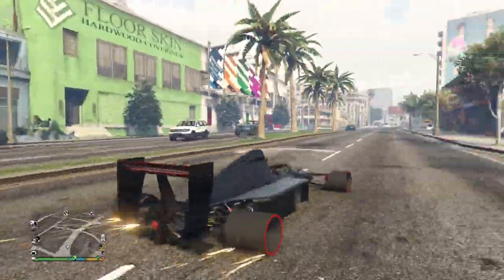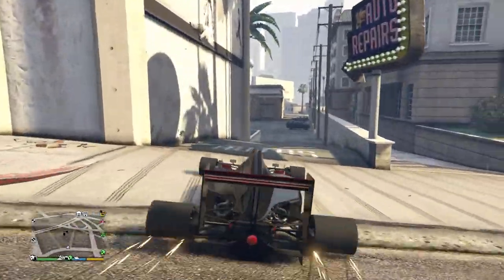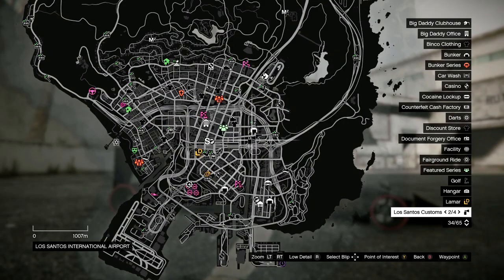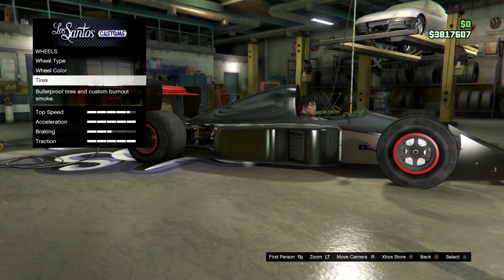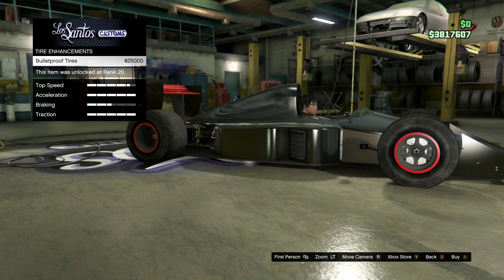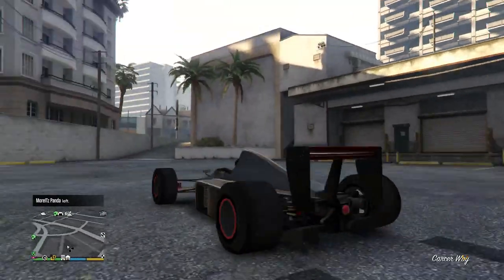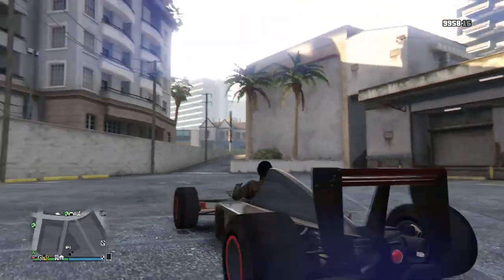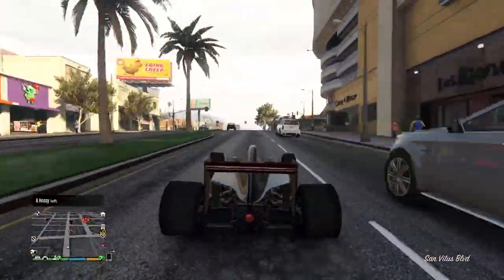How To Get Bulletproof Tires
How to get bulletproof tires in Grand Theft Auto V online. Bulletproof tires are an essential part of any car in Grand Theft Auto V. To get bulletproof tires in GTA V online you need to have a personal vehicle and go to the garage once you've done that select Wheels tires and then Tire enhancements here you can select bulletproof tires for your vehicle. Some vehicles in GTA V come equipped with bulletproof tires but if they do not you must get bulletproof tires in Grand Theft Auto V to be successful. Hopefully, this video helps you guys get bulletproof tires in GTA V online and help you get more functionality out of your vehicles if you like the video don't forget to leave a like, subscribe and as always thanks for watching!